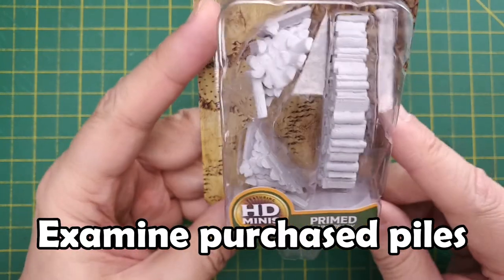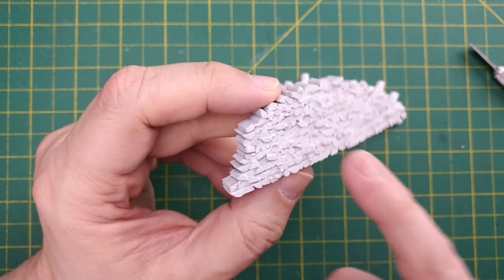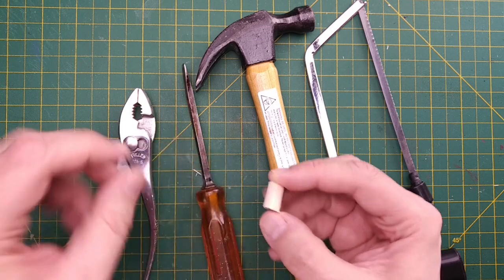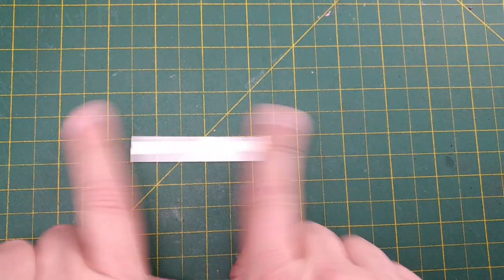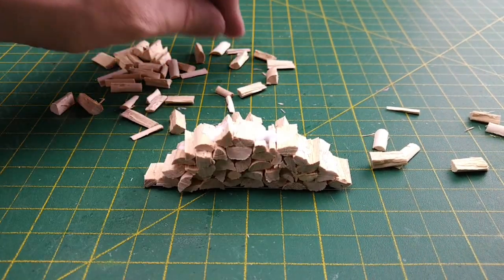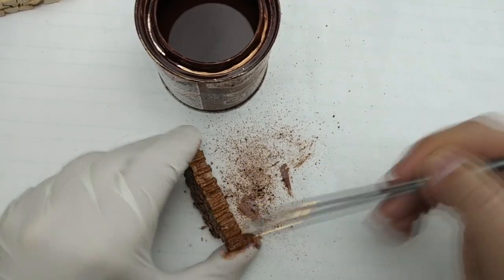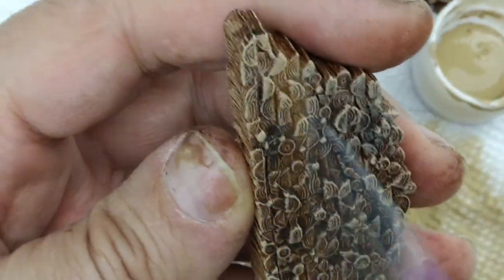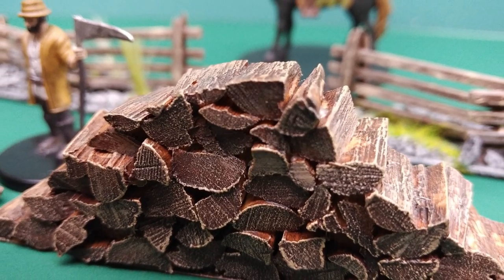Building Miniature Woodpiles for your Tabletop Game (2020) GameSmith S01E025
In this tutorial, the GameSmith will compare and contrast a homemade woodpile with Wizk!ds’ Deep Cuts woodpile. Using common wood dowels from the dollar store to create chopped logs, you can create realistic looking woodpiles for your tabletop roleplaying game such as Dungeons and Dragons or Pathfinder. The GameSmith will compare the DIY woodpile them to a Deep Cuts’ unpainted miniature woodpile that was purchased at the local hobby store. The woodpiles will be painted to look similar to one another using the same supplies.

This tutorial will demonstrate easy methods of creating structured and loose woodpiles and logs to use as scatter terrain for your tabletop game. The woodpiles can serve as cover, distractions, draw player’s attention, or act as decoration for a dungeon or landscape.